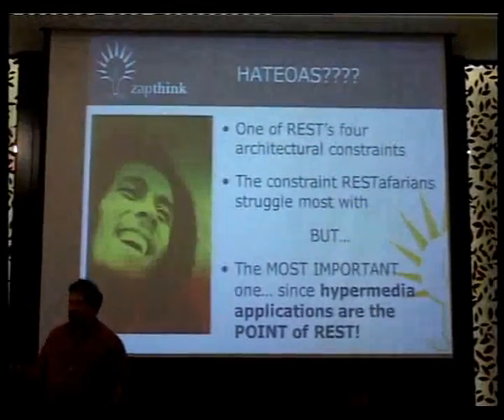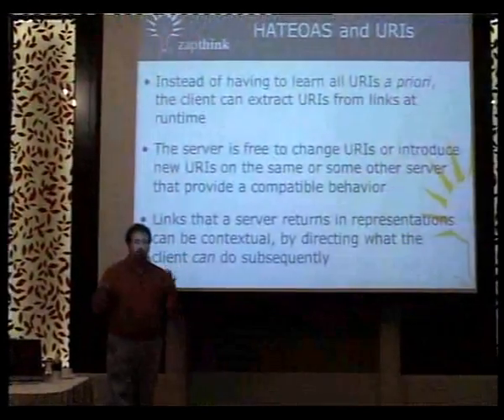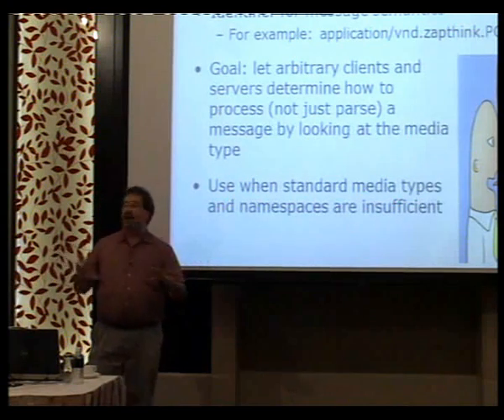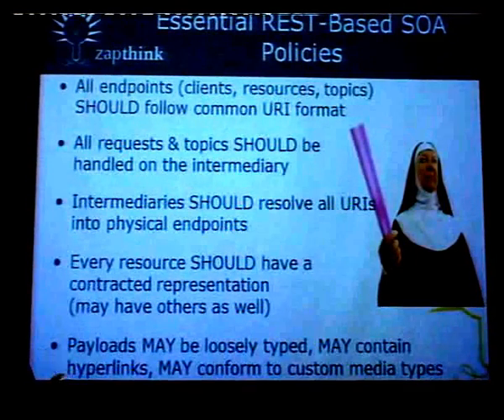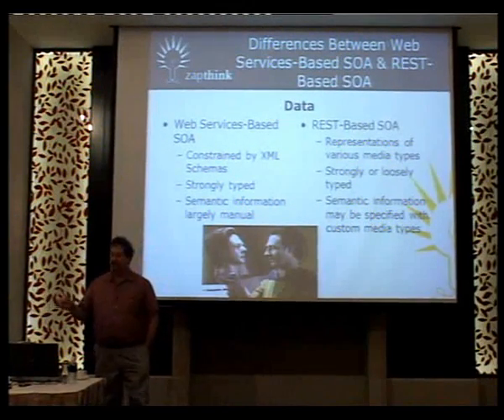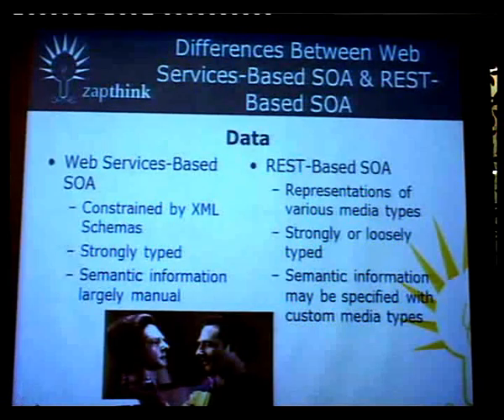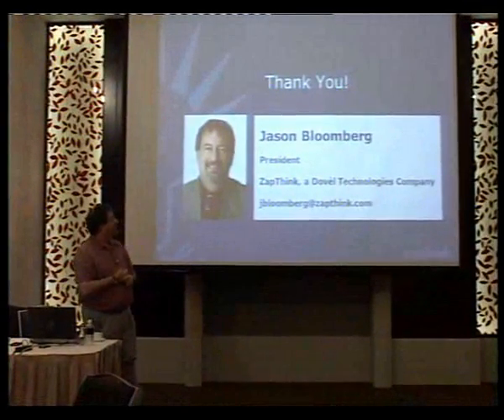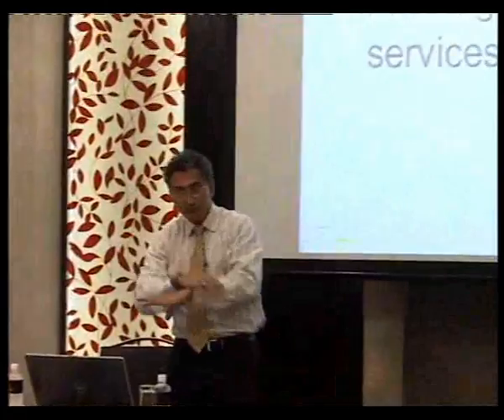REST-based SOA and RESTful Cloud Computing - SOA that finally works (2 of 6)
Listen to distinguished analyst, Jason Bloomberg, President of leading US Analyst firm, ZapThink and an SOA practitioner with over 15 years of experience in real-live implementations and Atul Saini, CEO and CTO of Fiorano Software, a leading enterprise integration middleware Singapore company headquartered in Palo Alto, USA, as they pull all three threads together-SOA, REST, and Cloud Computing-into a set of practical approaches that provide greater agility at a lower cost.